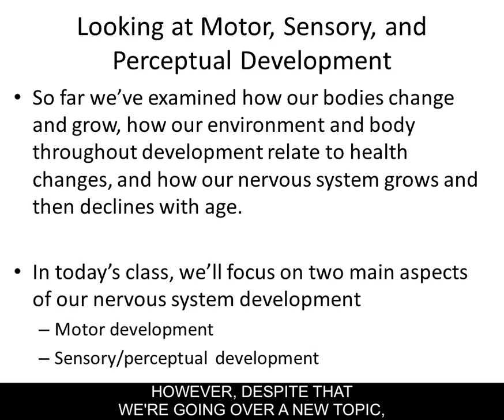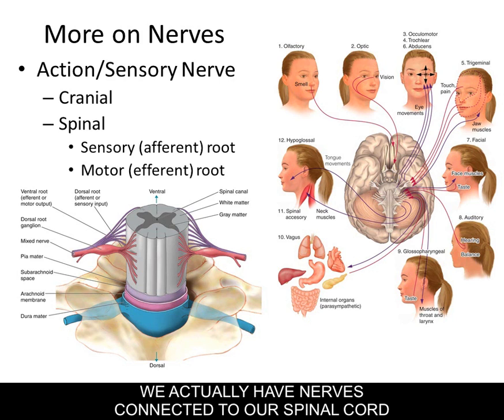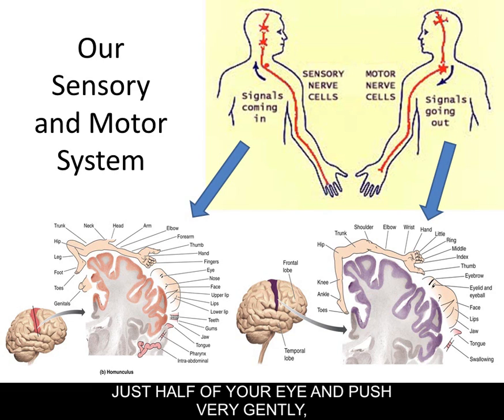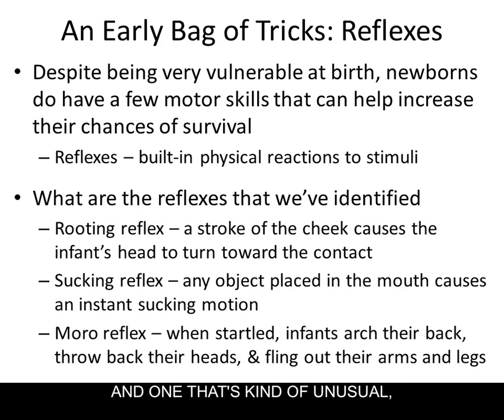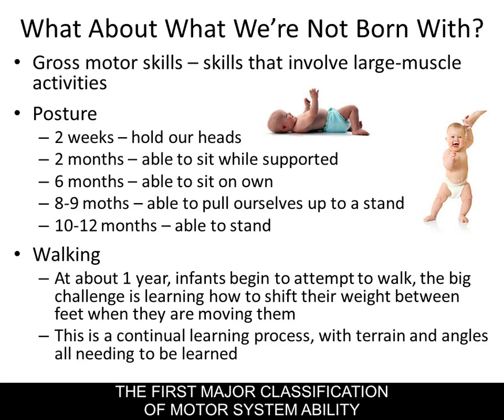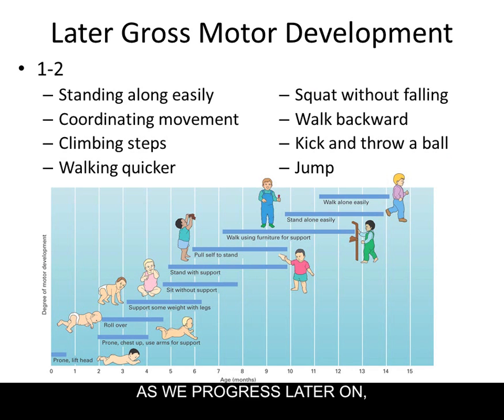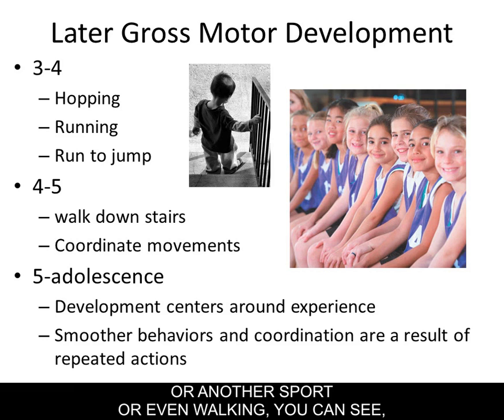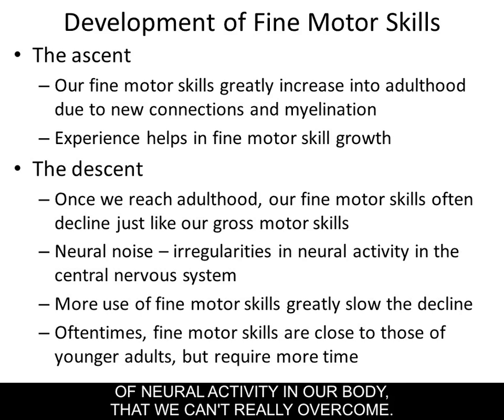Class 4 Motor and Sensory Development Part 1 cc